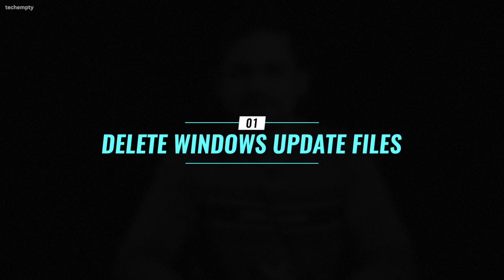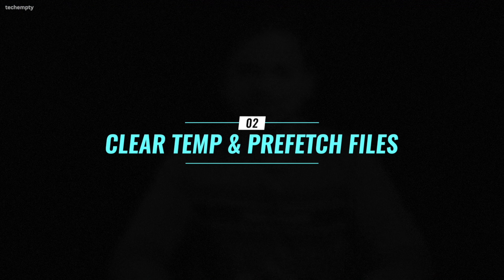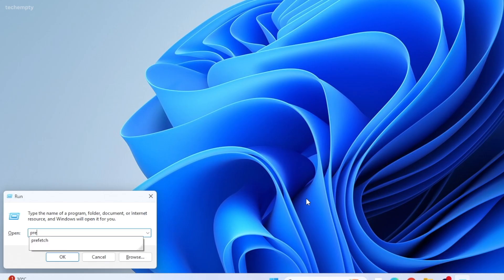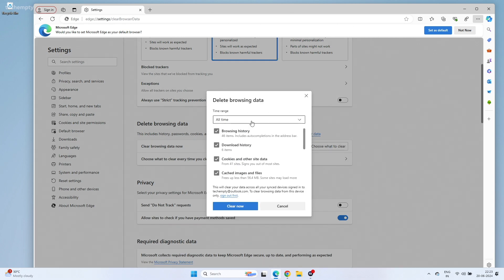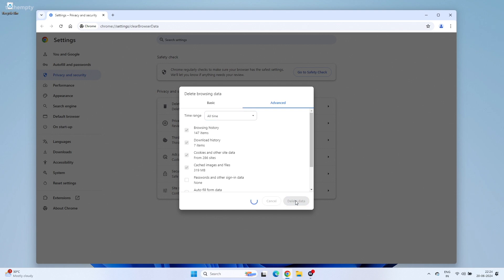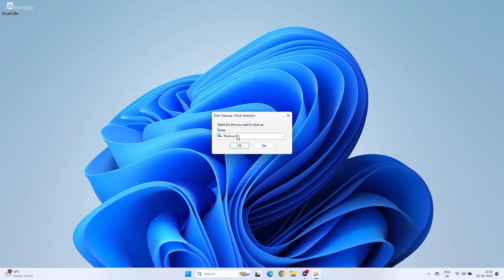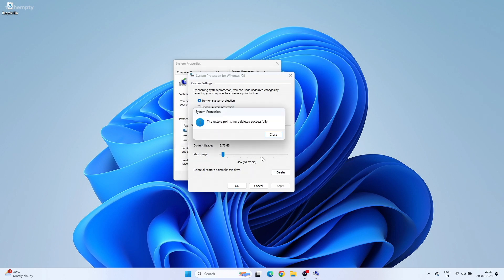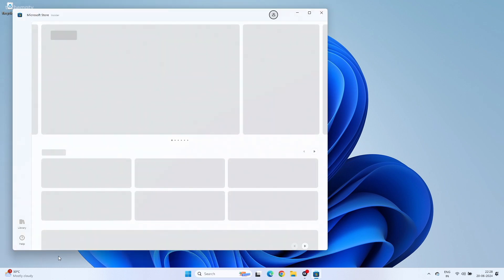How to Clear Unwanted Files in Laptop (Windows 11)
Is your Windows 11 laptop running slow or is your hard drive almost full? In this video, I'll show you step-by-step how to clear unwanted files in laptop and speed up your Windows 11 computer. These easy-to-follow tips will help you free up space and improve your laptop's performance. Don't forget to back up your important data before starting!

Timestamps:
00:00 Intro to Clear Junk Files Windows 11
00:36 Delete Windows Update Files
01:07 Clear Temporary & Prefetch Files
01:54 Clear Browsing History
02:57 Clear DNS Cache
03:23 Disk Cleanup
03:44 Rebuild System Restore Point
04:20 Reset Microsoft Store
04:47 Conclusion

Steps Covered:
1. Delete Windows Update Files: Learn how to remove unnecessary update files that take up space on your C drive in Windows 11 Laptop.
2. Clear Temporary & Prefetch Files: Discover how to delete junk temporary and prefetch files to speed up your PC.
3. Clear Browsing History: Find out how to clear browsing history in Microsoft Edge and Google Chrome.
4. Clear DNS Cache: Fix internet connectivity issues by flushing the DNS cache.
5. Disk Cleanup: Use the Disk Cleanup tool to remove files in Windows 11 that can only be deleted this way.
6. Rebuild System Restore Point: Free up space by deleting and recreating your system restore point.
7. Reset Microsoft Store: Resolve issues with the Microsoft Store by resetting it.

- Improve your laptop's performance
- Free up valuable C drive storage space
- Easy-to-follow, step-by-step instructions